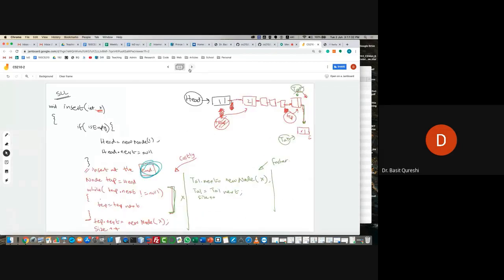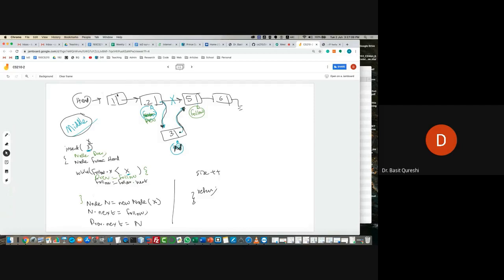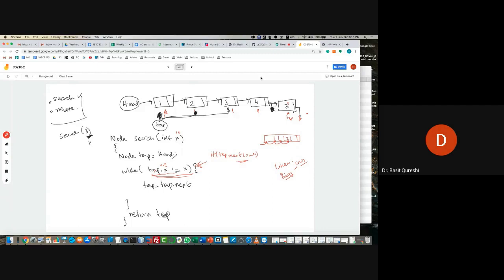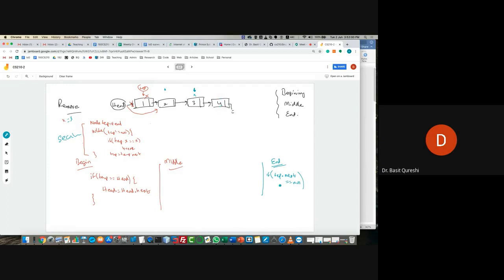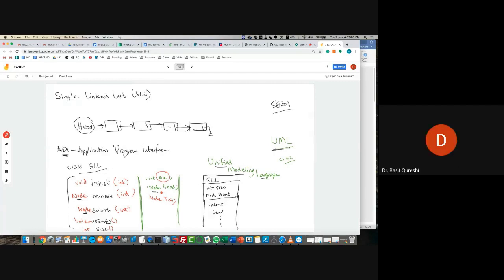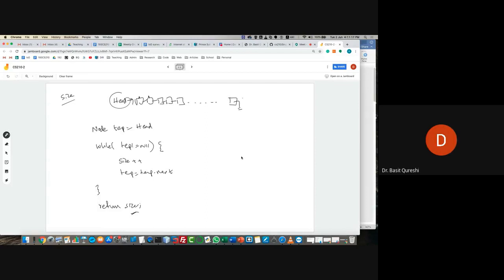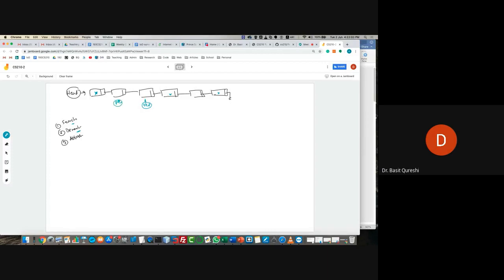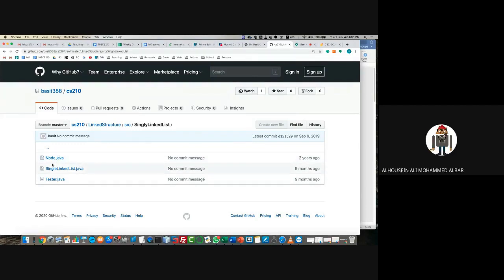CS210 Lecture 3: Singly Linked Lists (Continued)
Cropped from a series of lectures covering the CS210 Class taught at Prince Sultan University by Dr. Basit Qureshi. This course was offered online due to COVID-19 in the Summer of 2020.

Search in SLL: (11:17)
Remove from SLL: (22:00)
Find Size: (47:36)